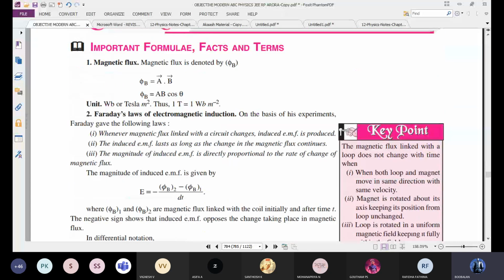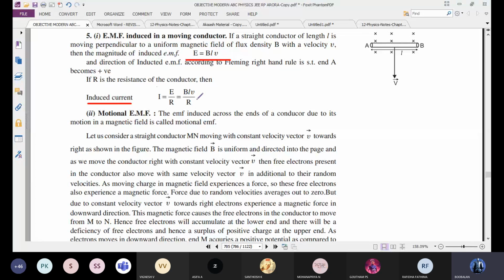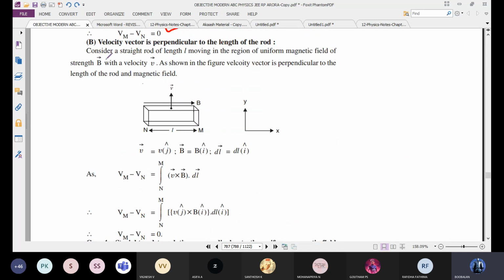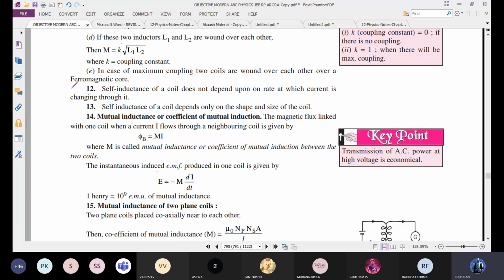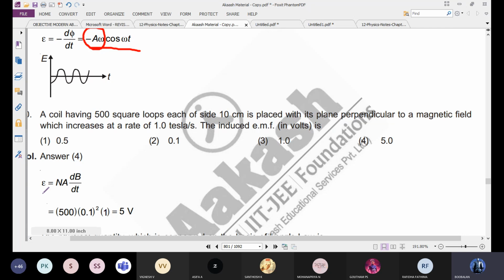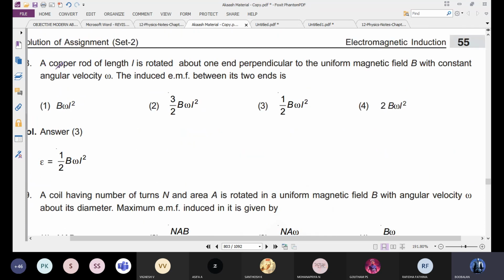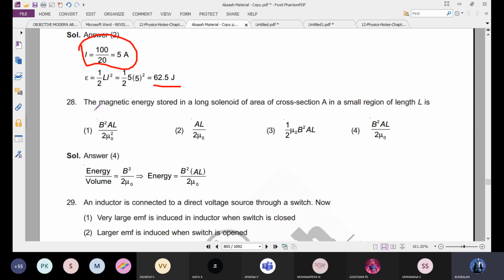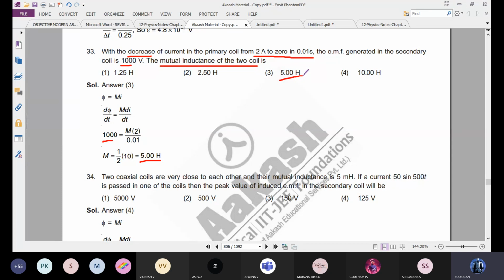Gr XII PHYSICS CLASS 20210810 063743 Meeting Recording